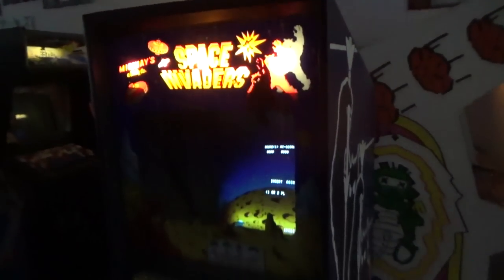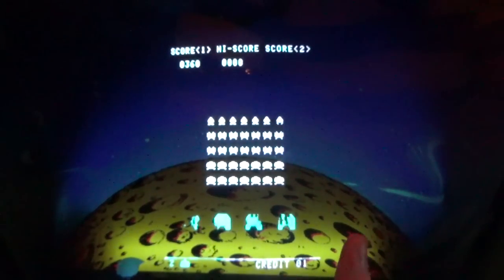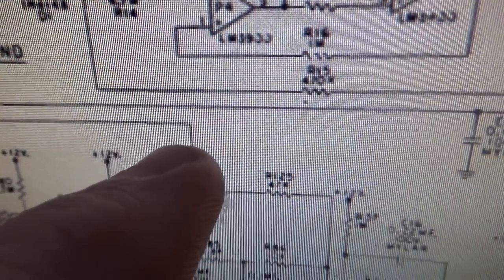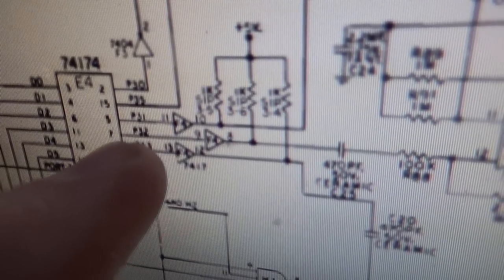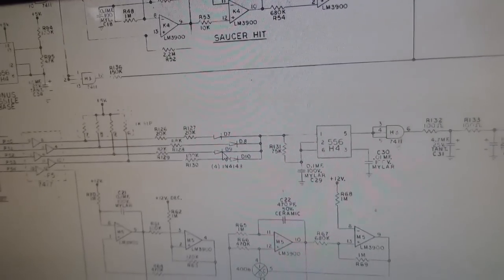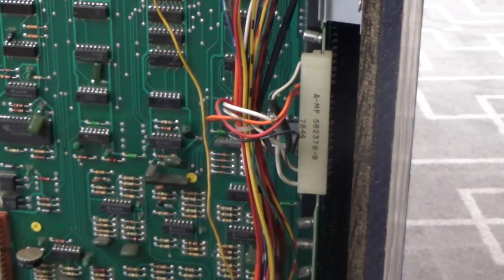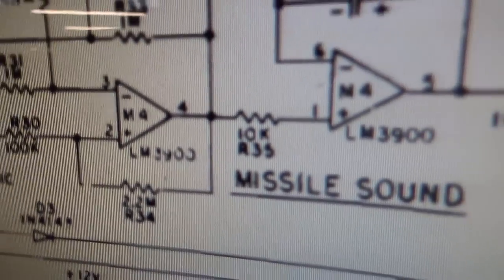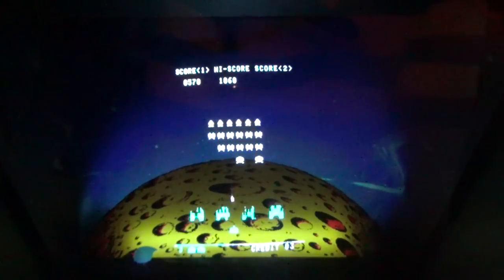Found a 44 Year Old Error In The SPACE INVADERS Arcade Schematics Midway & Taito Classic PCB Repair